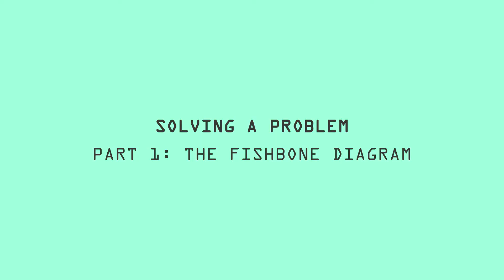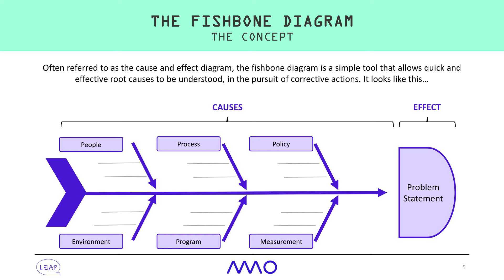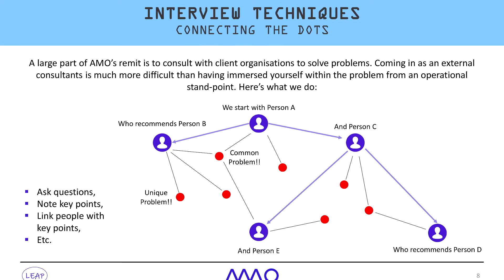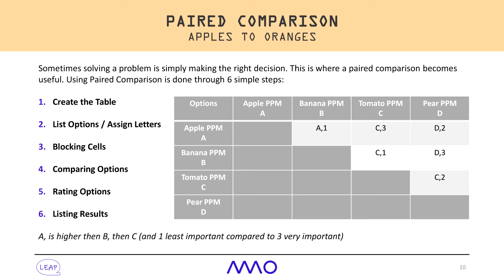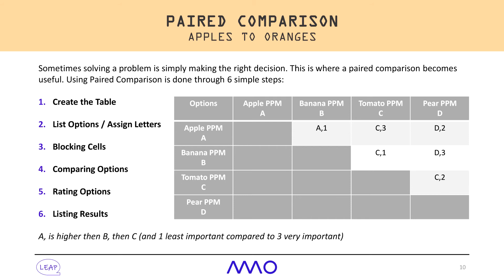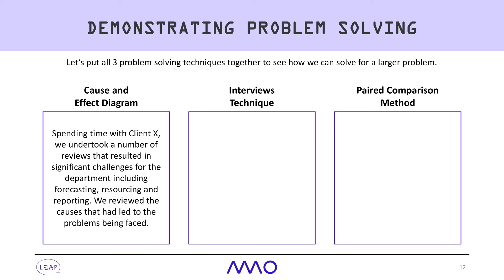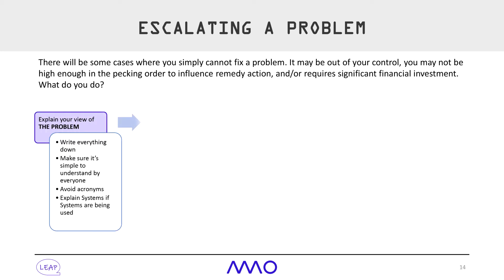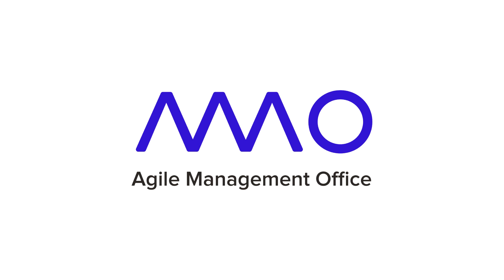Problem Solving like a Professional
As part of the introduction to Project Management, Fatimah Abbouchi was engaged to create an online video to demonstrate the key elements of problem-solving. This video was included in the course for International Project Management, at Aarhus University, Denmark as part of our Leap Program. You can find out more about the program